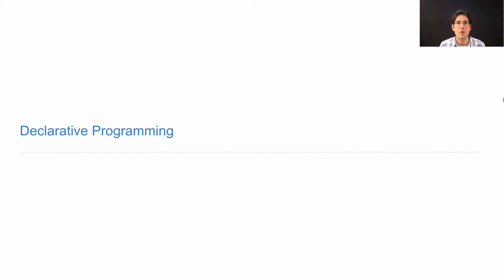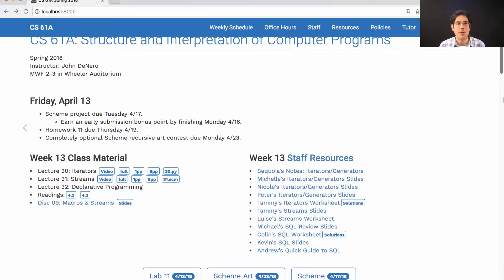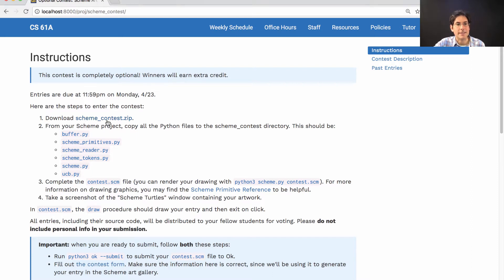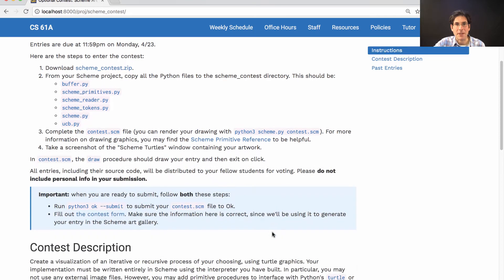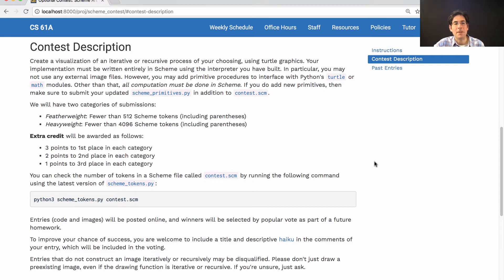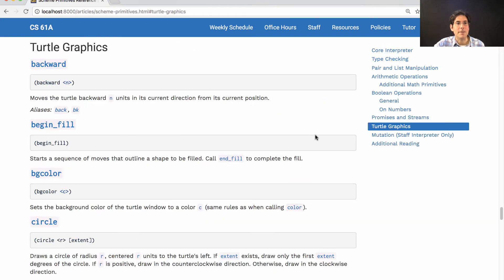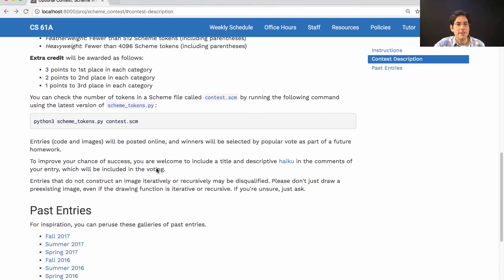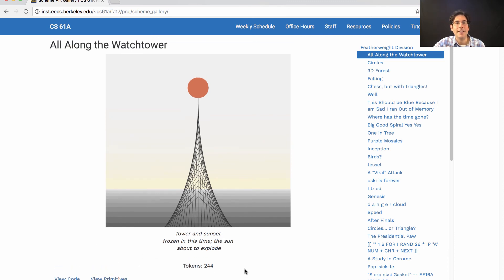61A Spring 2018 Lecture 32 Video 1